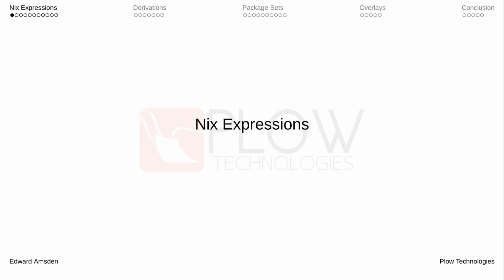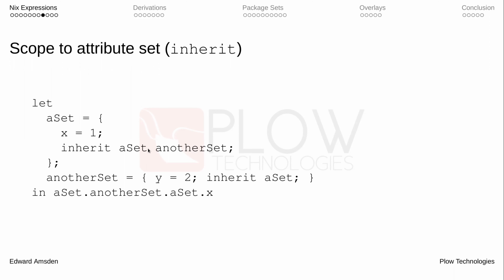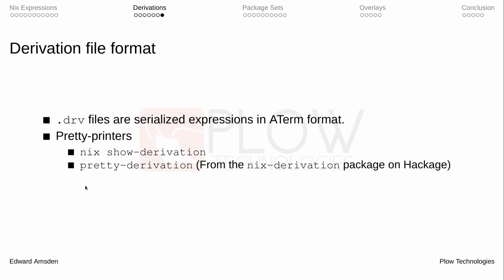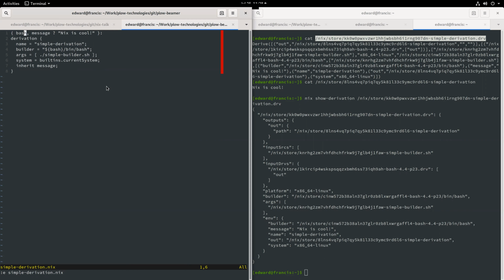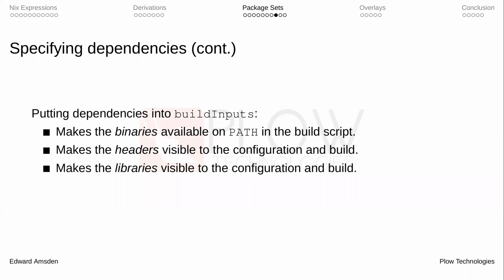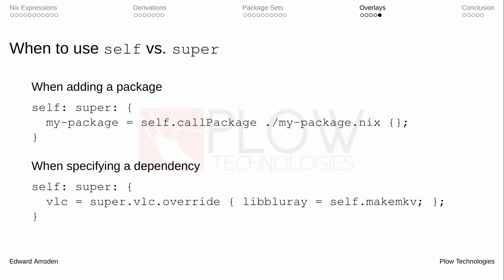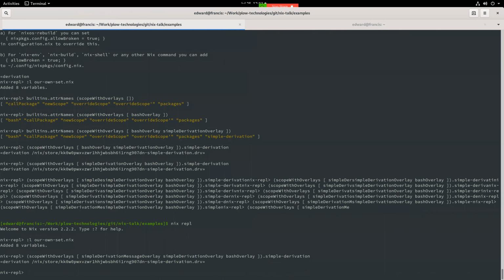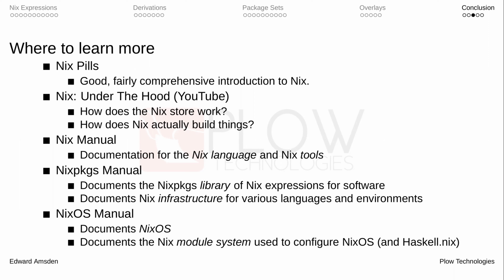Everything You Always Wanted To Know About Nix (But Were Afraid To Ask)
TeleTechTalk about Nix concepts given to developers at Plow Technologies on 2019/07/25. This talk covers the Nix expression language, how Nix derivations are created from Nix expressions, and the basics of Nix package sets and overlays.